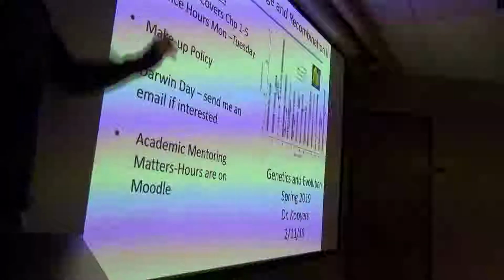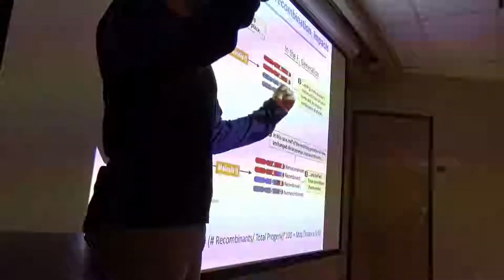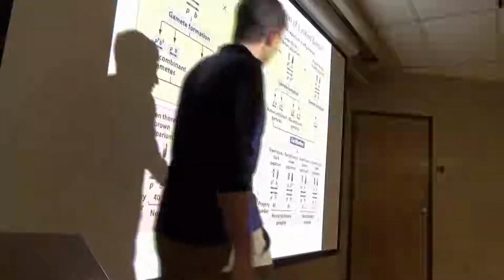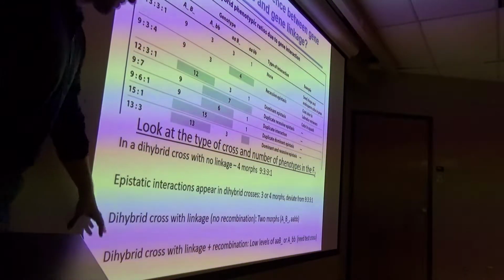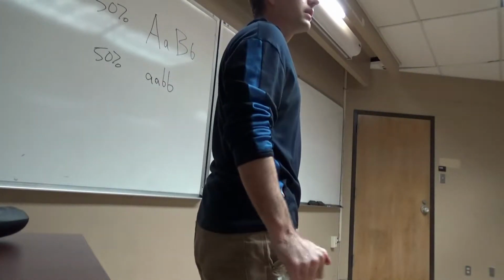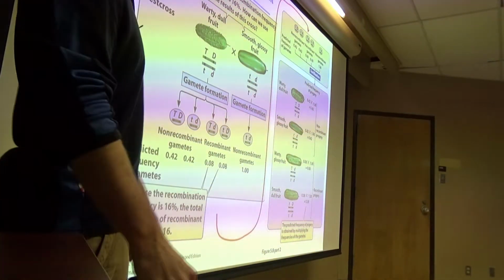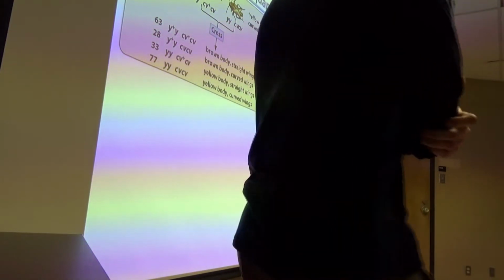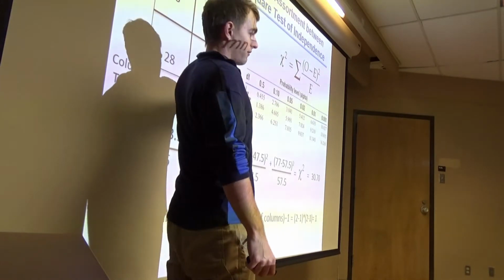Lecture11 LinkageRecombinationII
Genetic and Evolution Lecture from 2/11/19